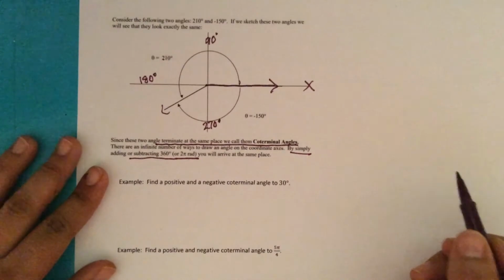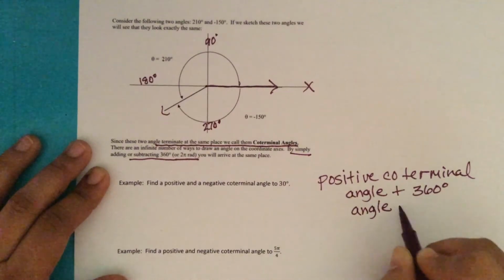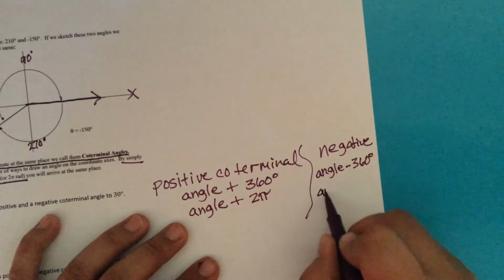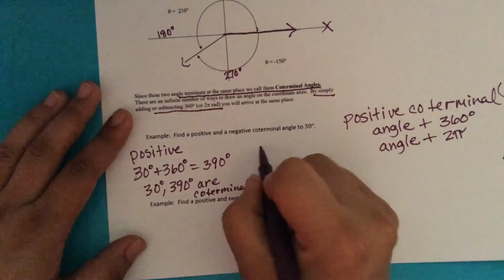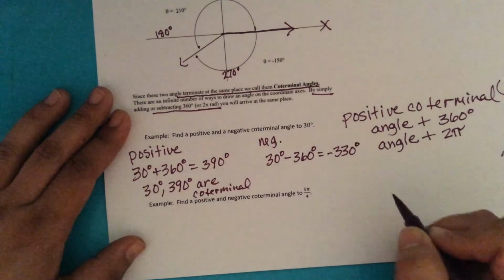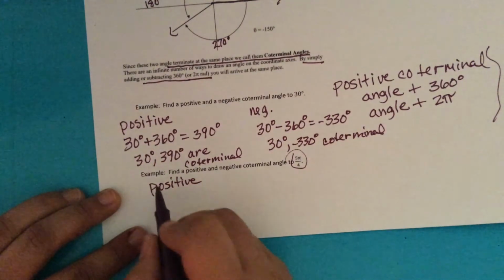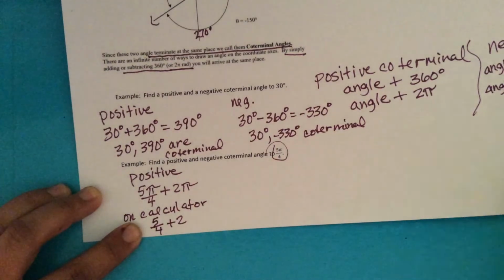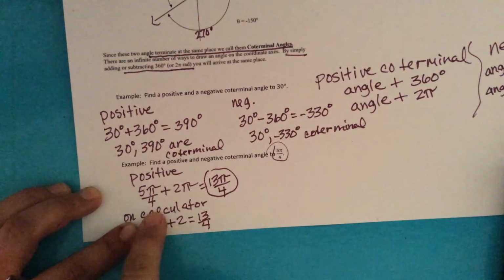Coterminal angles notes